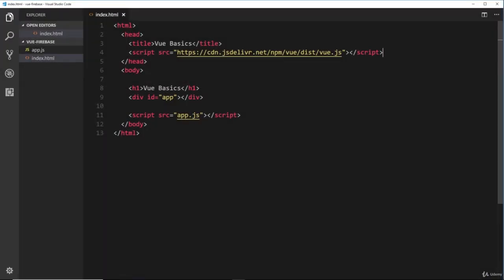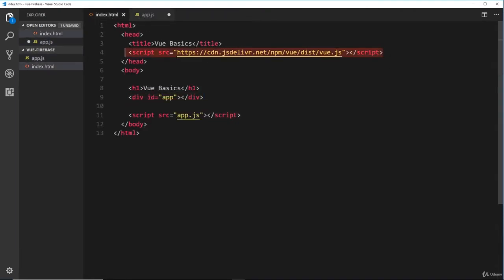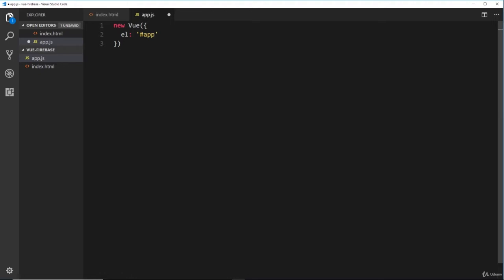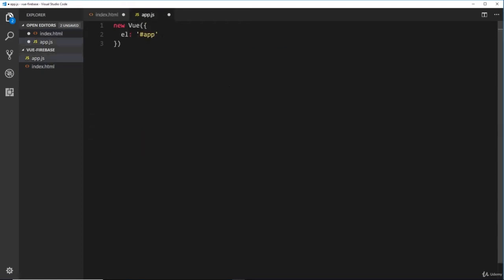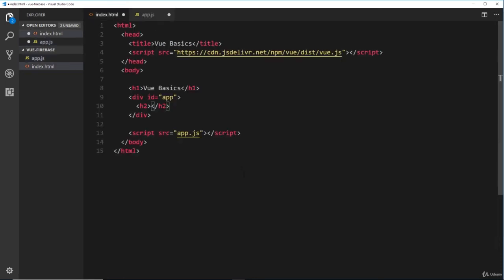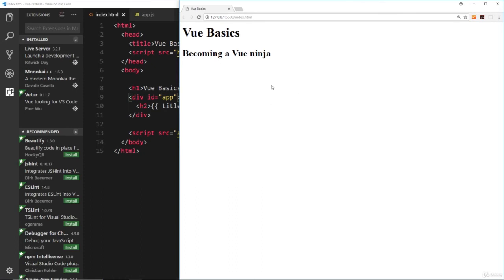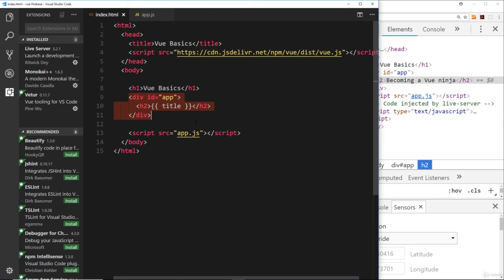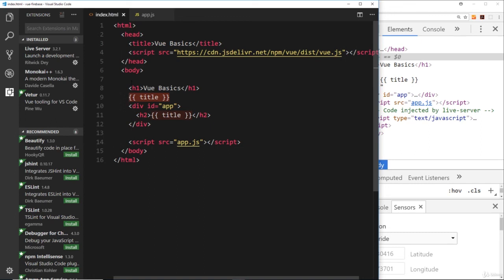2. Vue.js Basics 3 The Vue Instance